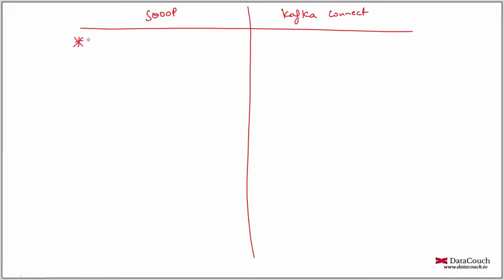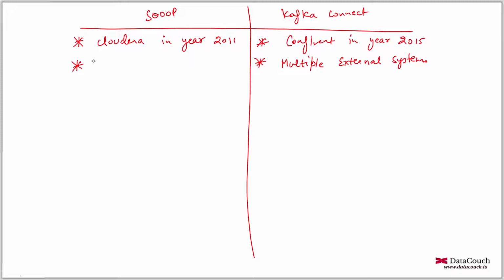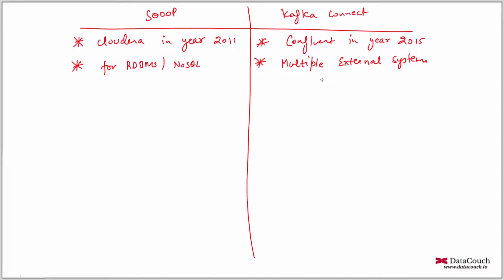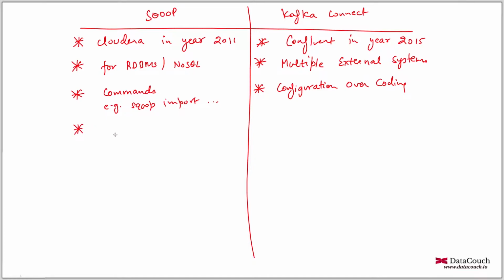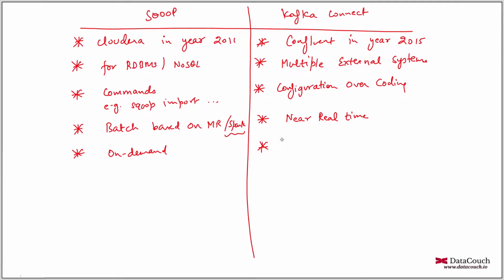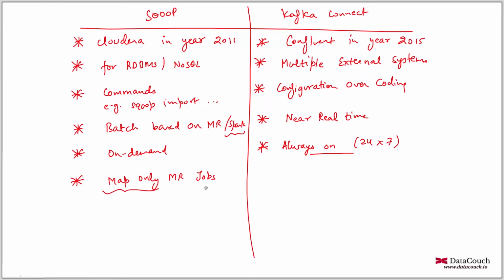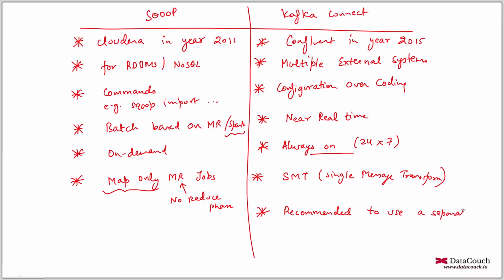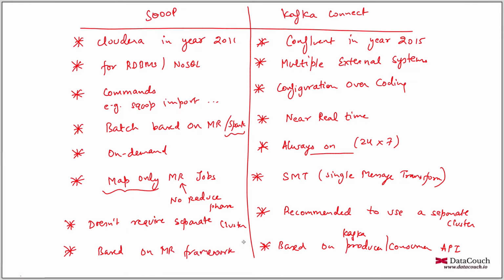Sqoop vs Kafka Connect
In this video, we will learn about the differences between Sqoop and Kafka Connect.